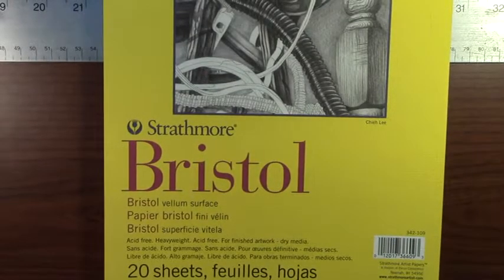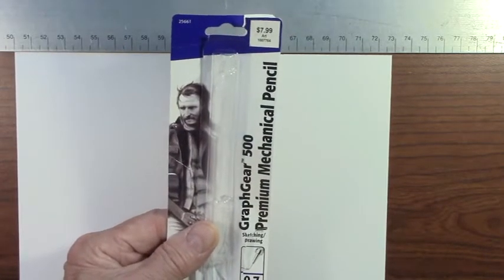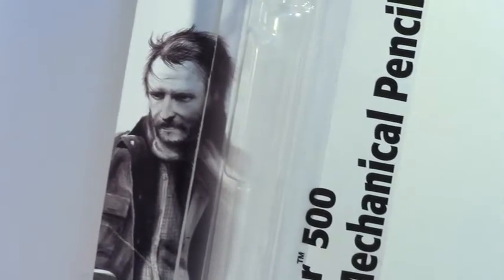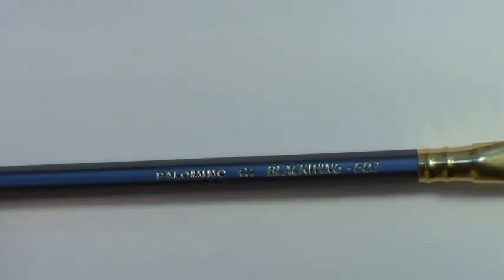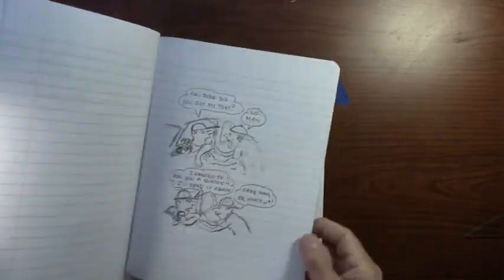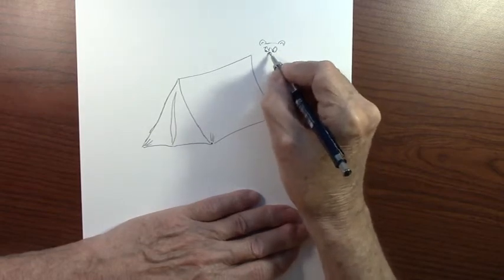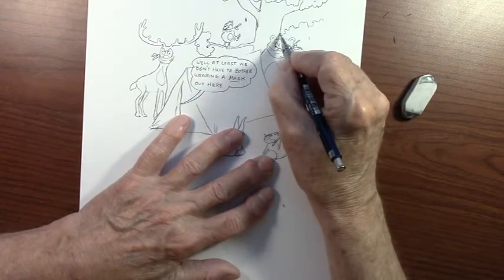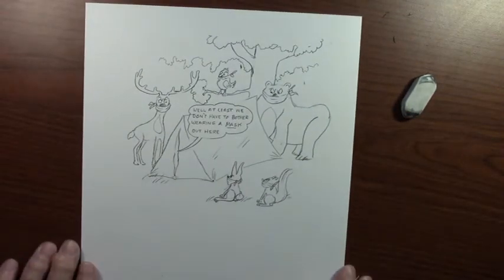Cartoon Start to Finish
How I work out an idea for a cartoon, including the paper I use, and the drawing pencils I use , to draw the cartoon, right up to, but not including the  inking process.